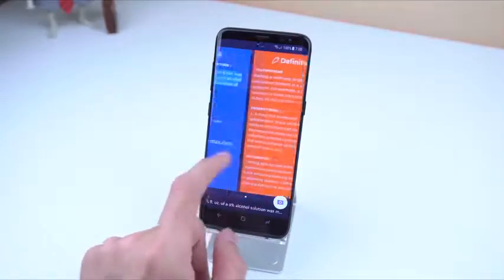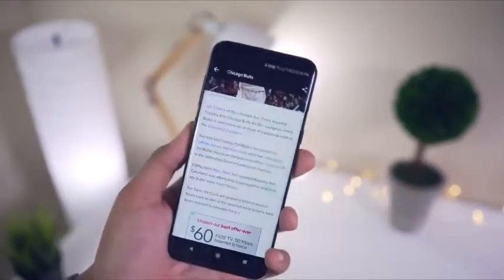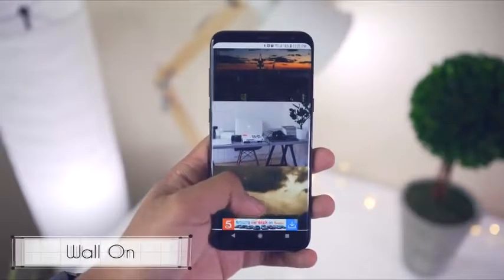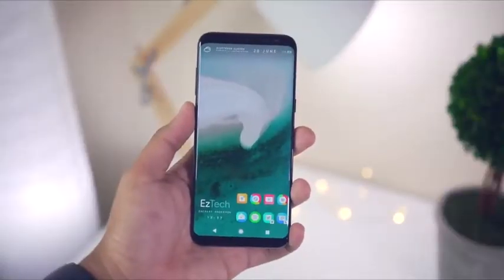Top 10 Android App 2017 must installed in your phone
Top 10 android application you must have in your phone...

Top 10 mobile app
Top 10 android app
Top 10 application
Top 10 gadget

This video is Uploaded by Ksoftec technology...